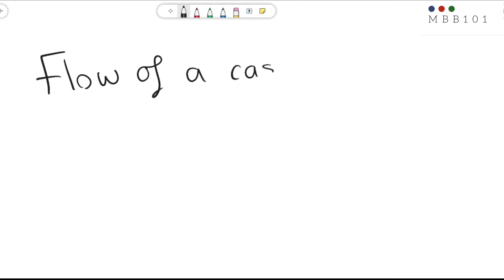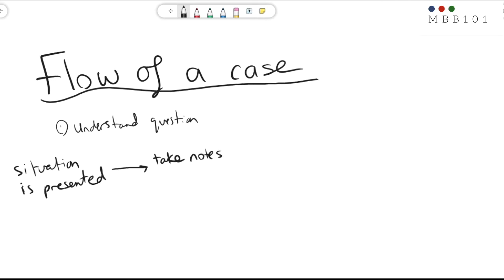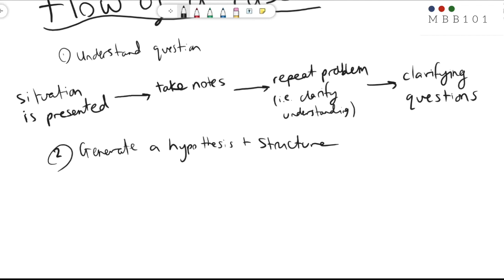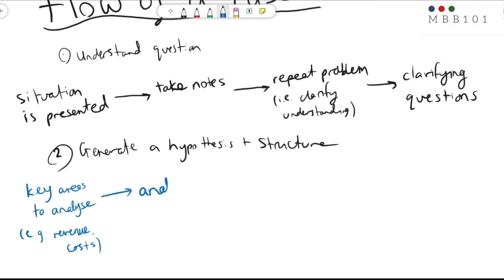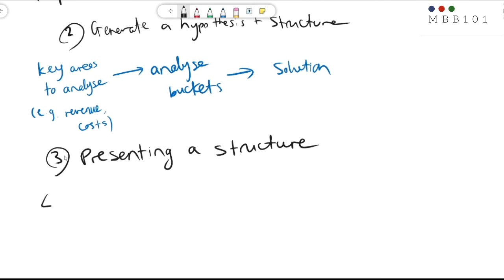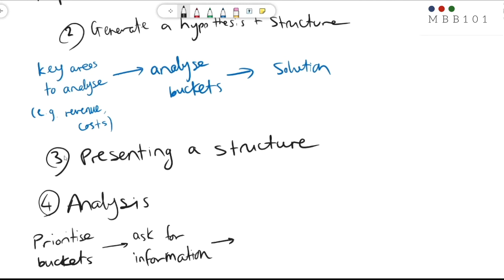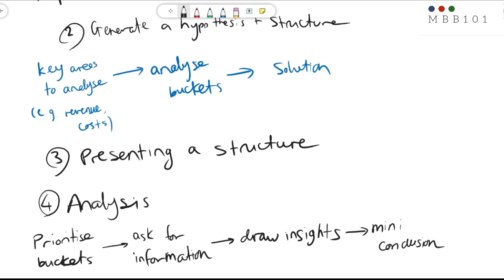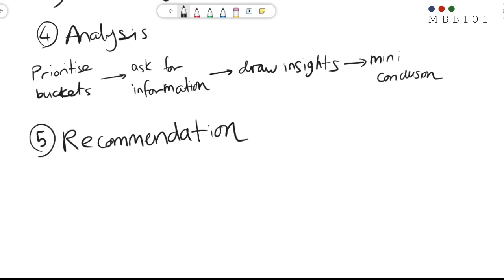CASE INTERVIEW INTRO (PART 2) - PROCESS OF SOLVING A CASE STUDY // Land an offer from MBB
In this video we explain the flow of a case or the process you'll be expected to go through to solve a case study. It's great for beginners who still aren't sure what a case study is all about - it can be very ambiguous when you're starting out! This video should help to demystify the process

About us:

We're MBB 101 - a team of London-based consultants from McKinsey, Bain and BCG. We help aspiring consultants achieve what we have achieved - landing a job offer at the top 3 consulting companies in the world

We've helped lots of students land MBB offers in London, Hong Kong, Singapore and the US - we hope you'll join our students landing their dream jobs!